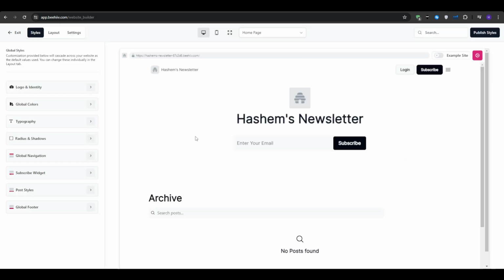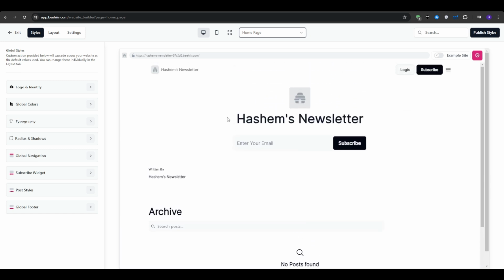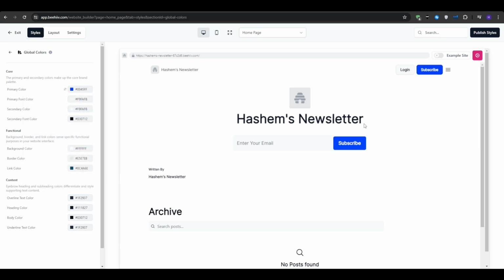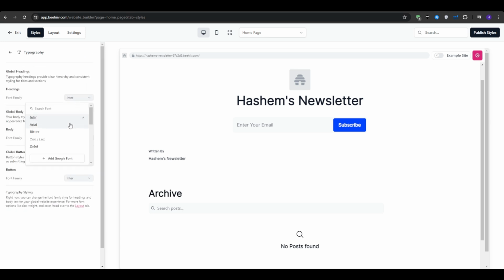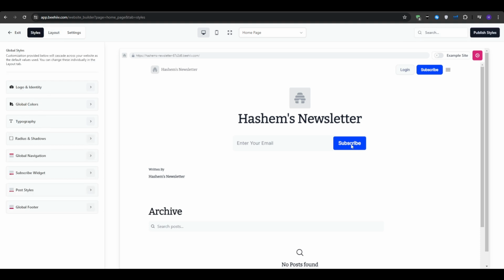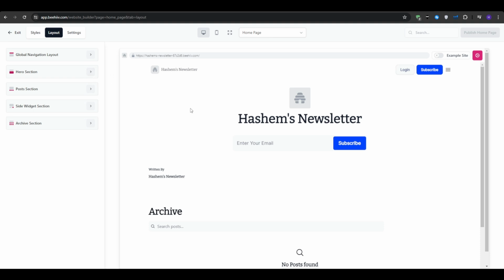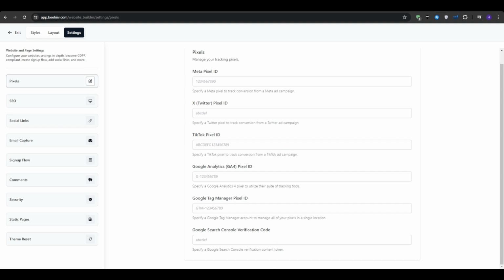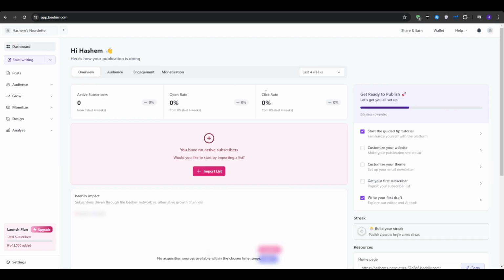How to Use Website Builder in Beehivv (2024) - Customize Templates, E-Commerce Integration & More!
Learn how to use the website builder in Beehivv with this comprehensive 2024 tutorial! We guide you through the entire process, from setting up your account to customizing your website with Beehivv's intuitive tools. Perfect for beginners and experienced users alike, this tutorial will help you create a professional and attractive website with ease.